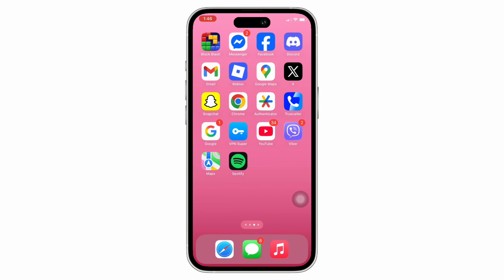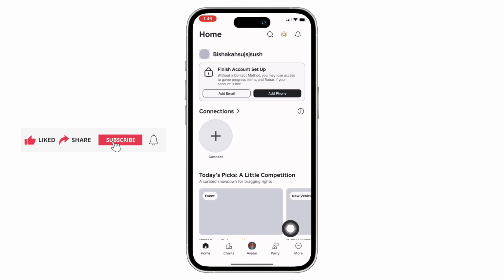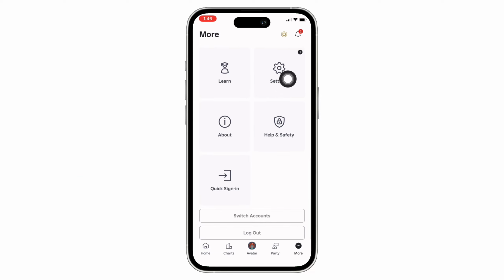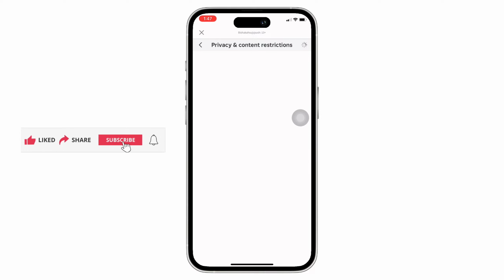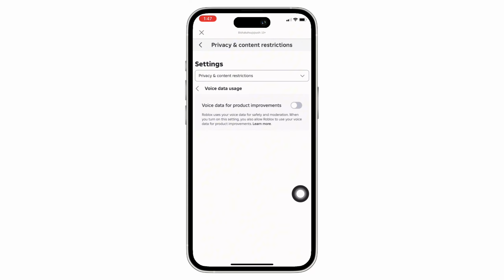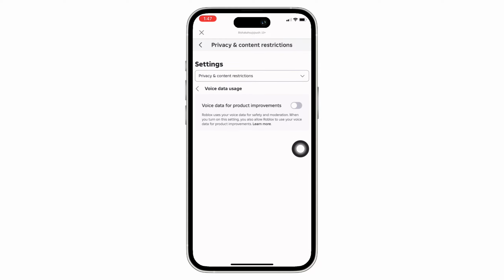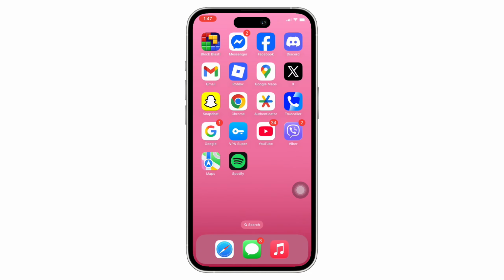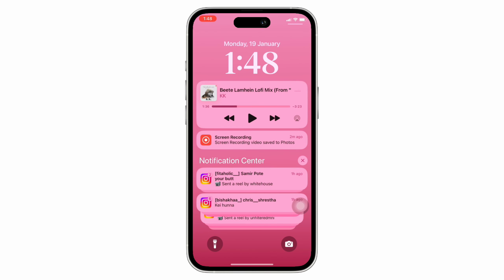How To Play Music While Playing Roblox 2026 - Full Guide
Want to listen to your favorite music while playing Roblox? 🎮🎧 This complete 2026 guide will show you how to play music while playing Roblox on PC, mobile, and console — so you can enjoy gaming with your own soundtrack!

What You’ll Learn in This Video:
✅ How to play background music while playing Roblox
✅ Using Spotify, YouTube Music, or local music with Roblox
✅ How to use in-game radios, boomboxes, and game music options
✅ Fix music not playing while Roblox is running
✅ Best audio settings for smooth gameplay in 2026

Whether you want to vibe to music while grinding games or listen to playlists with friends, this tutorial will help you set everything up the right way.

📌 Chapters:
⏱ 0:00 - Introduction
⏱ 0:10 - How To Play Music While Playing Roblox (2026 Method)